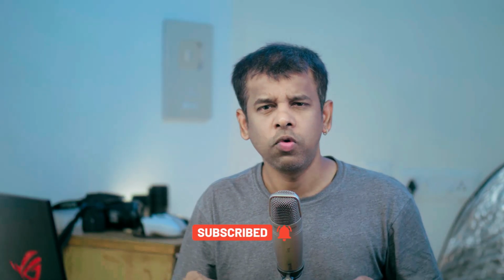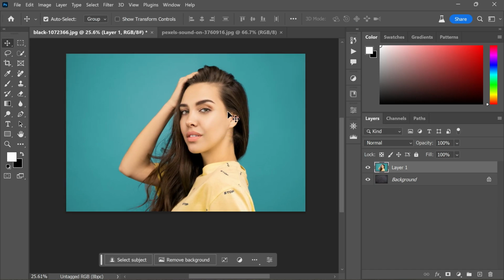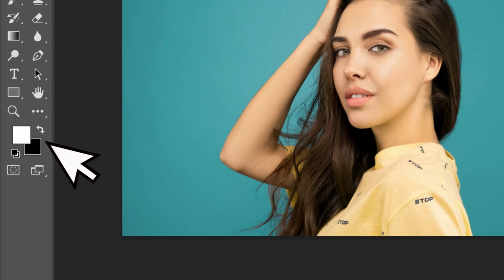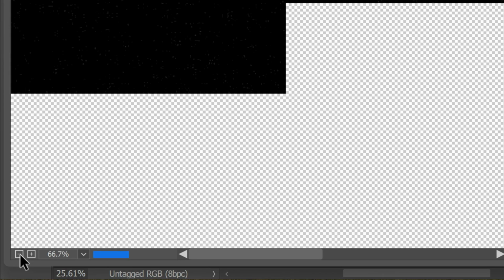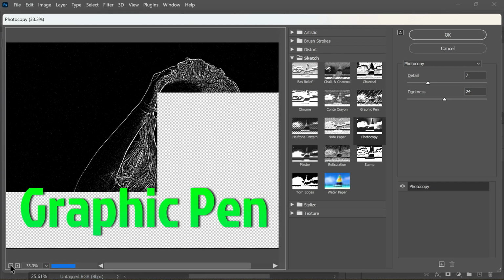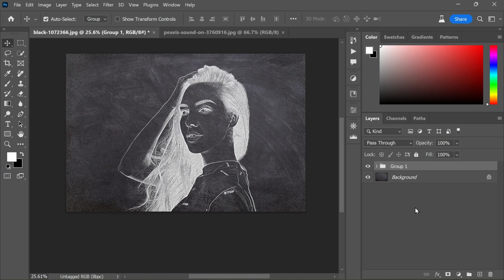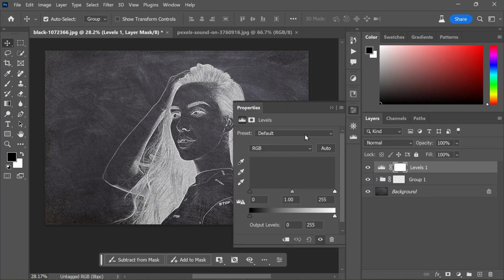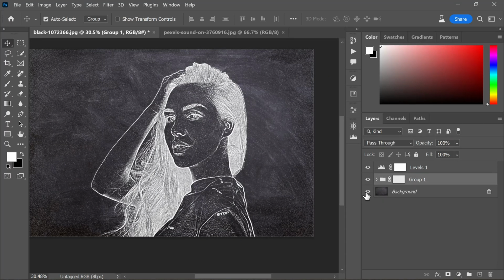Chalk Drawing Art - Photoshop Tutorial!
In this Photoshop tutorial, we'll transform a photo into a stunning chalk drawing using Photoshop. Choose a portrait photo and open it with a chalkboard background photo in Photoshop.

Open both photos in Photoshop.
Drag the portrait photo onto the background, resize it with CTRL/CMD+T, and hit Enter.
Right-click the layer, convert it to a smart object, and rename it "chalk fill."
Duplicate the layer (Ctrl-J/Command-J) and rename the duplicated layer "chalk outline."
Reset the color chips (press D, then X) to default black and white.
Select the "chalk outline" layer and go to Filter - Filter Gallery.
In the dialog box, choose Sketch - Photocopy. Set Detail to 7 and Darkness to 24. Click OK.
Change the blend mode of the "chalk outline" layer to Screen.
Activate the "chalk fill" layer and go to Filter - Filter Gallery.
In the dialog box, choose Sketch - Graphic Pen. Set Stroke Length to 2 and Light/Dark Balance to 9. Click OK.
Set the blend mode of the "chalk fill" layer to Screen.
Group the "chalk outline" and "chalk fill" layers (Ctrl-G/Command-G) and add a layer mask to the group.
Add noise to the layer mask by going to Filter - Noise - Add Noise. Set the Amount to 50% and Distribution to Uniform.
Double-click the filter names to adjust the settings later if needed.

That's it! You've transformed your photo into a chalk drawing. Compare the before and after effects.